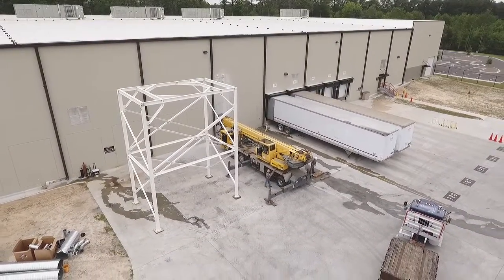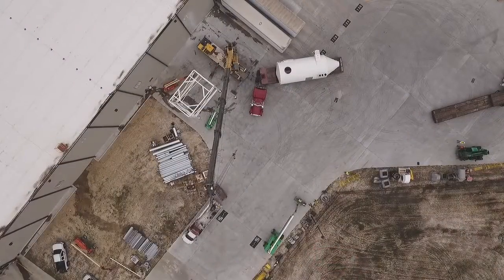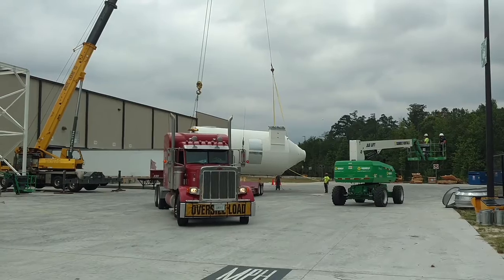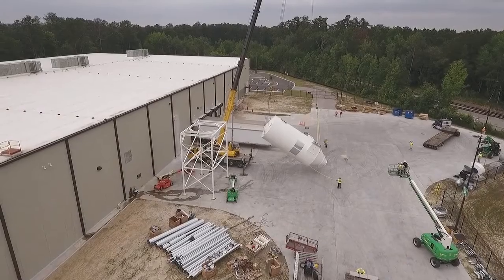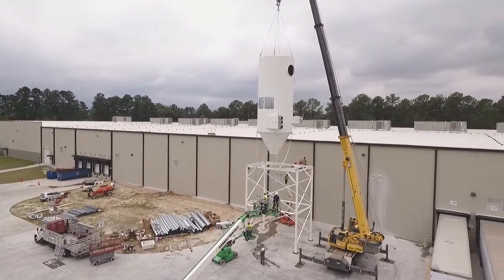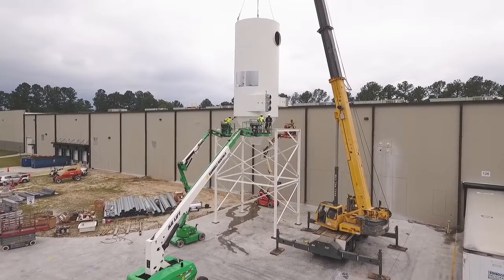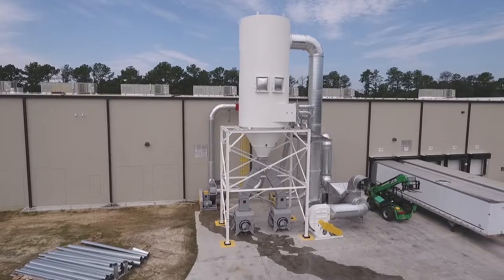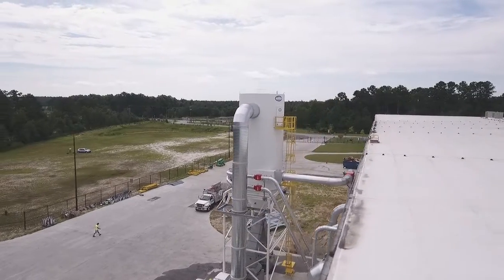G.F. Puhl Cyclone/Filter Unit Installation